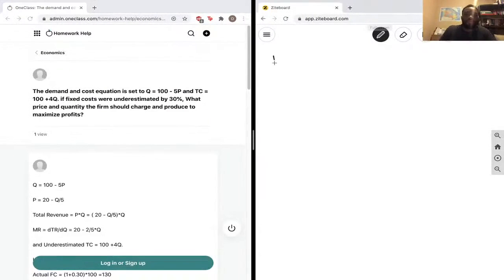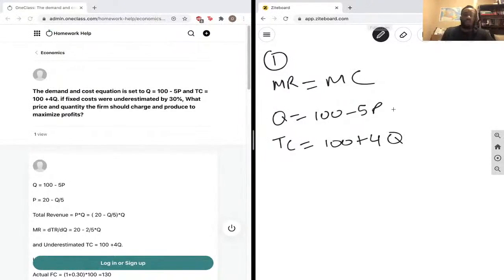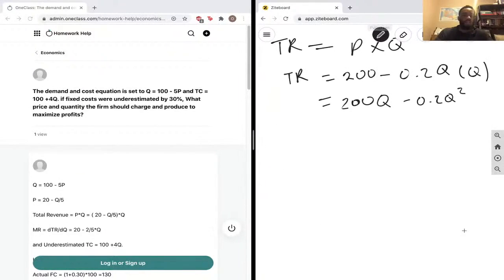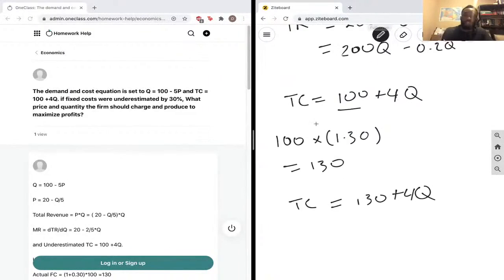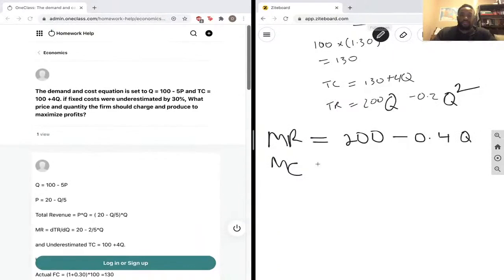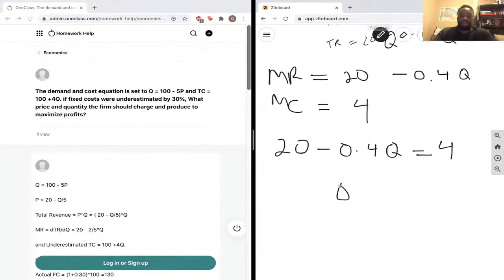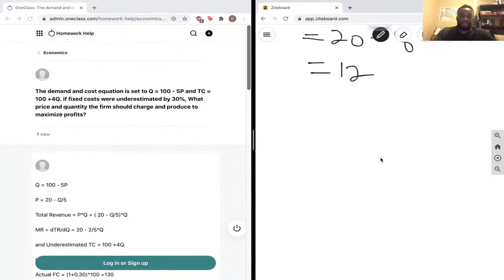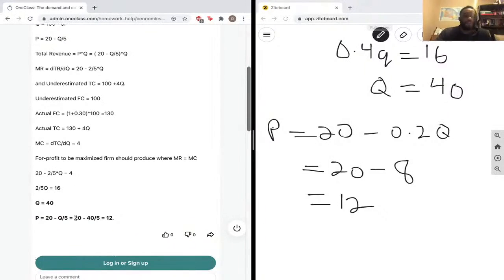The demand and cost equation is set to Q = 100 - 5P and TC = 100 +4Q if fixed costs were underestim